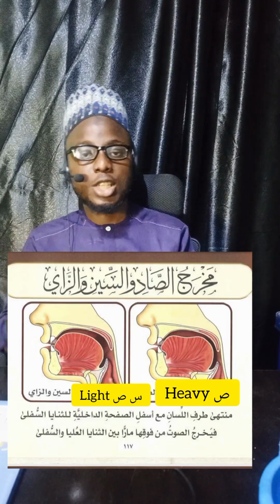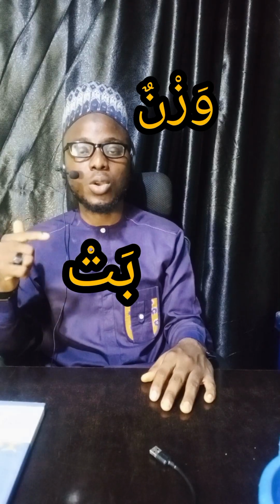Video 14. ز س ص